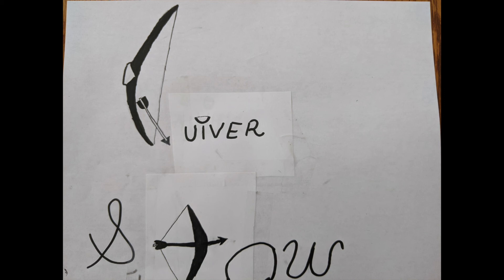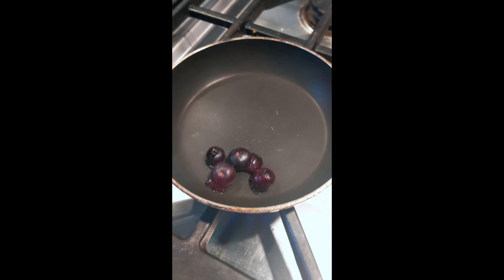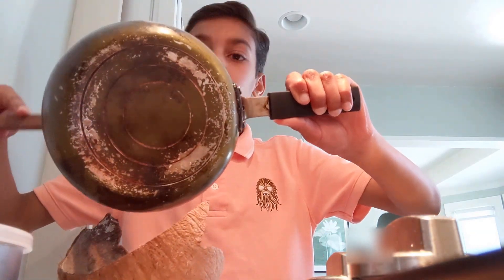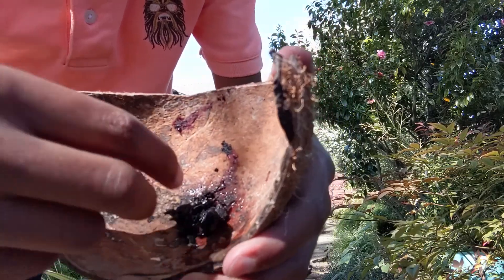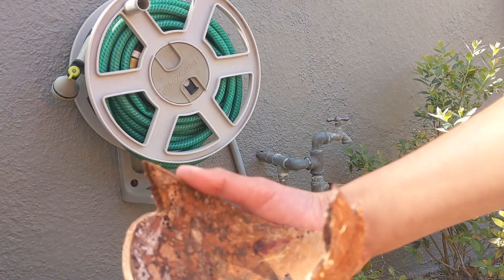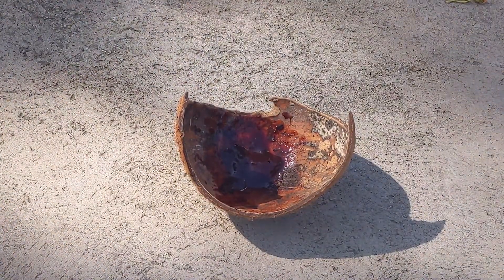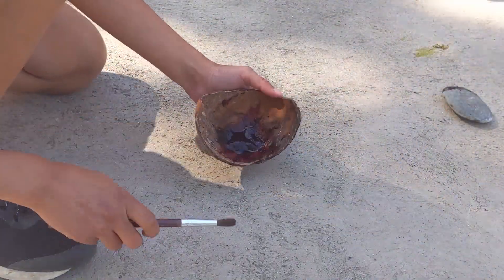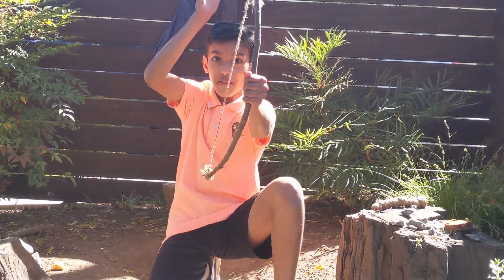Experiment: Can I Make Paint From Blueberries?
Can I turn blueberries into paint? I don't know! This is the first time I'm trying this, and I can promise you that. I have no idea what I am doing, except for the knowledge I gained making previous paints.